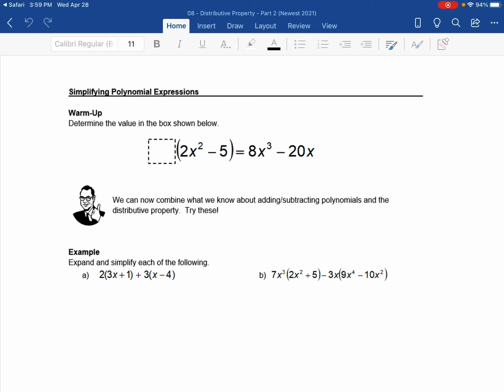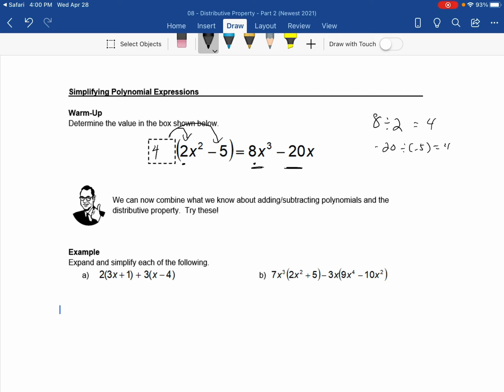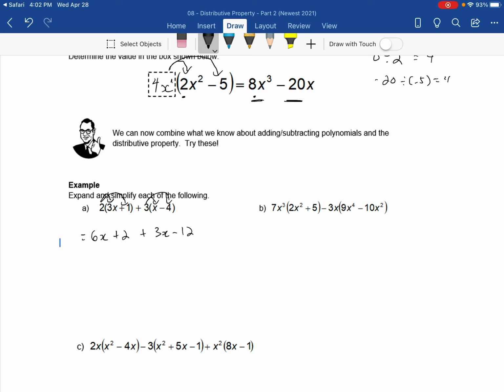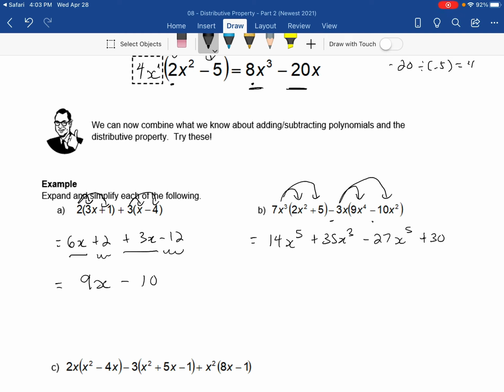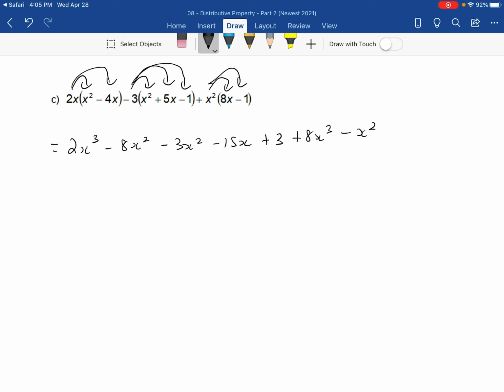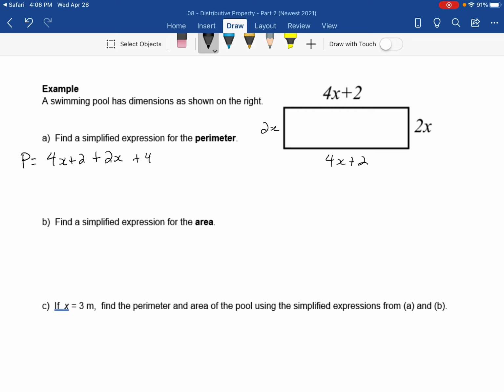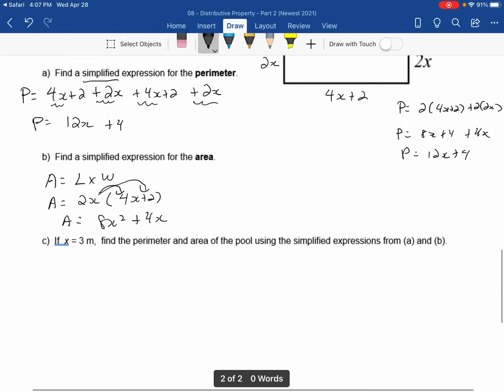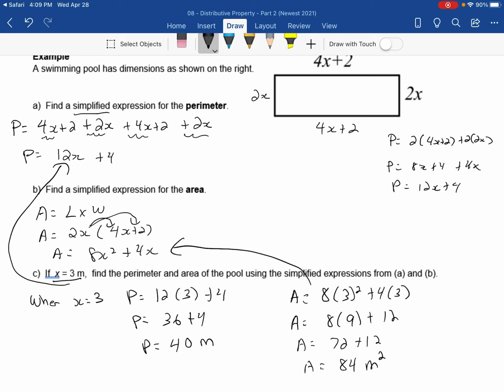Video Lesson - Distributive Property Part 2